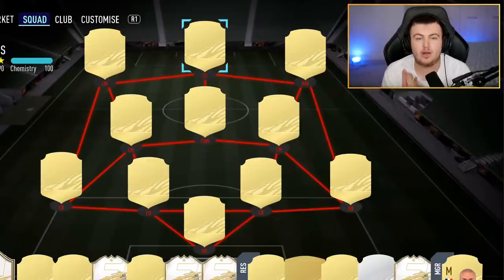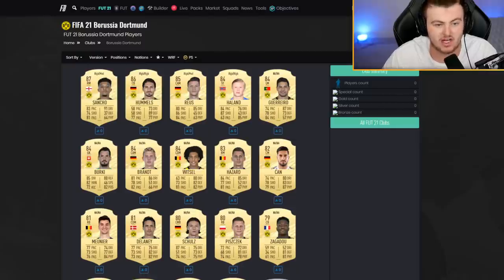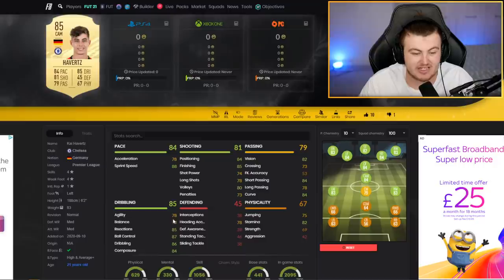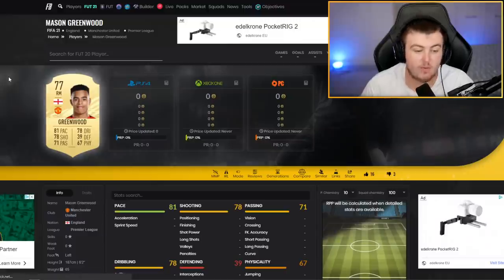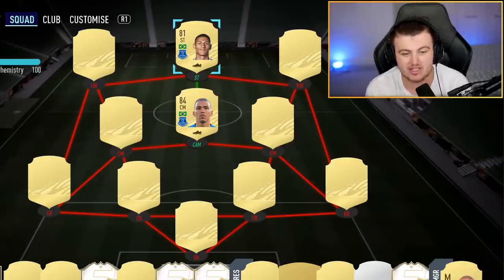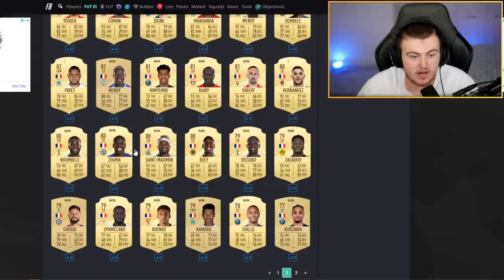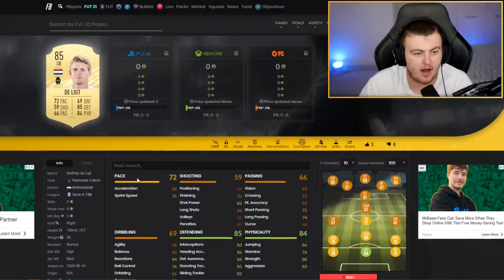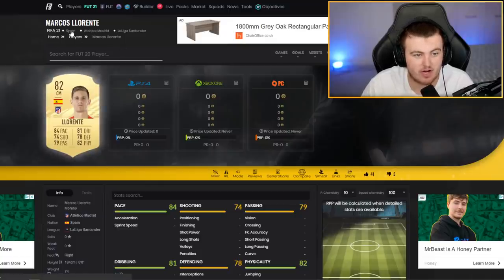OP STRONG LINK TRIANGLES IN FIFA 21! FIFA21 ULTIMATE TEAM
Fifa 21, Ultimate team, Overpowered, Strong Link Triangles, New, Links, Perfect Link, FUT21, Players